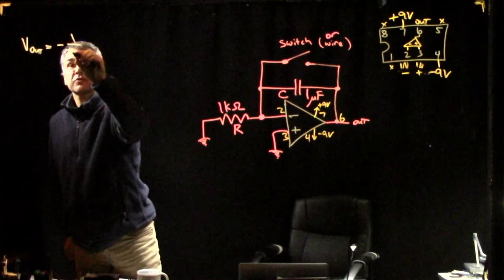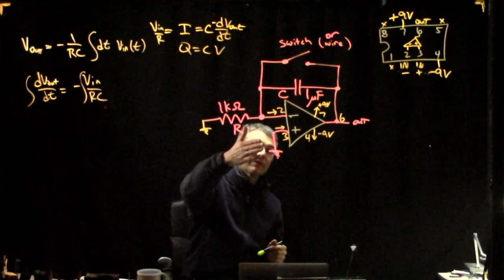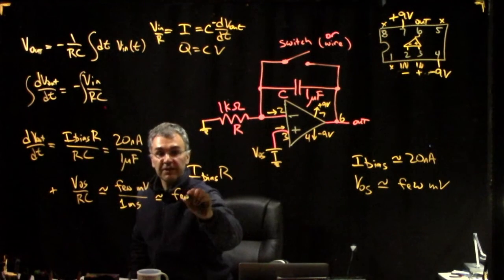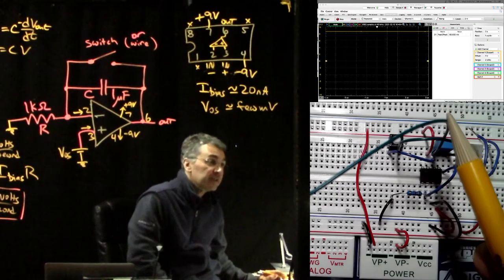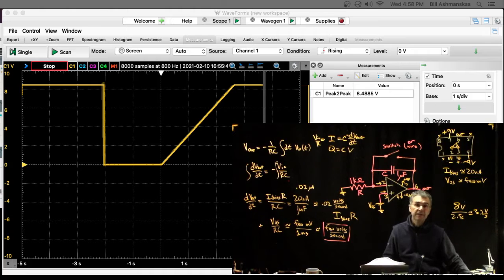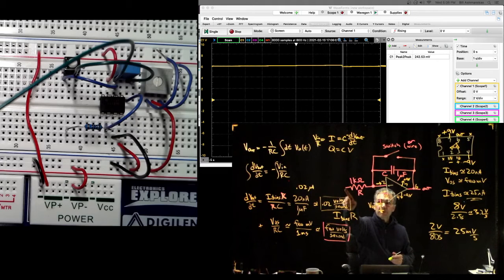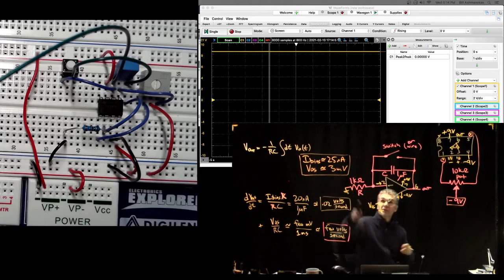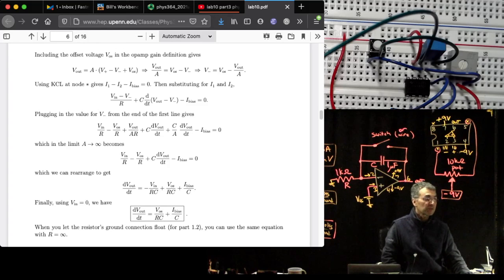lab10 part1 phys364 2021a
using opamp integrator to see effects of Voffset and Ibias in 741 opamp